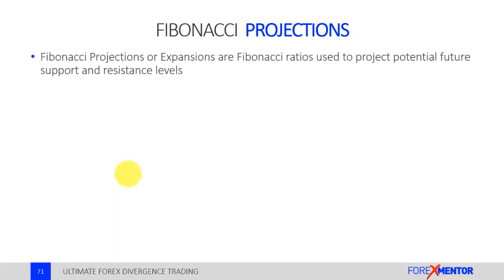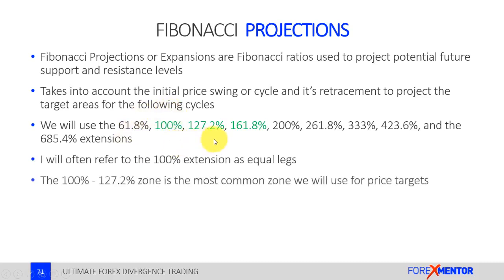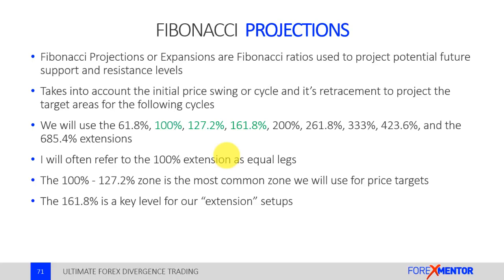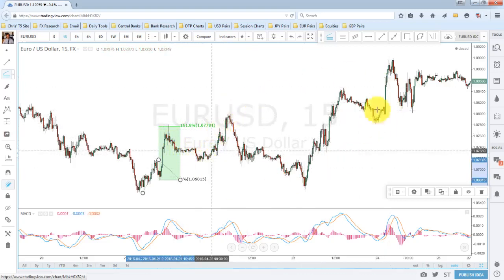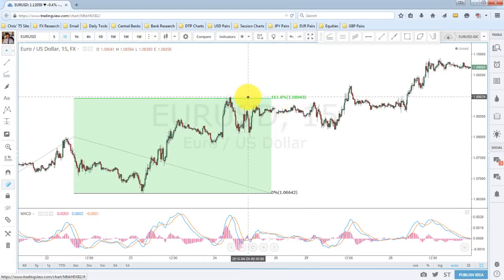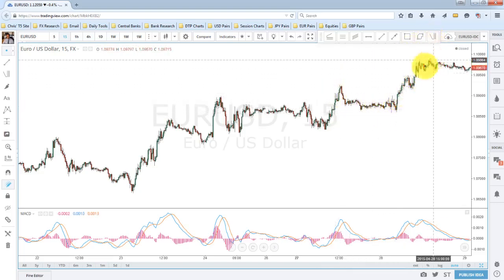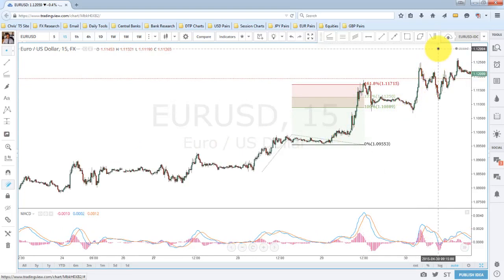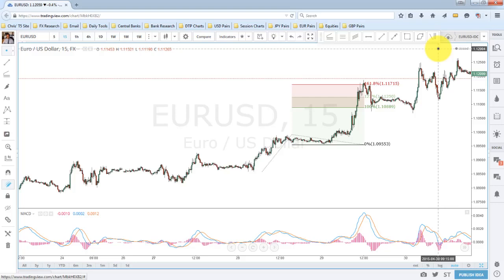Section08 13 Fibonacci Projections